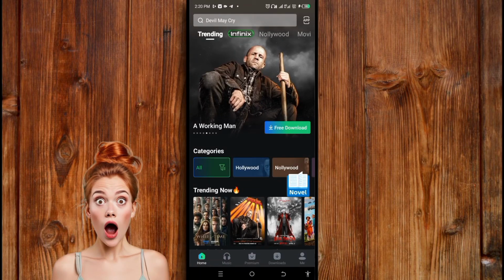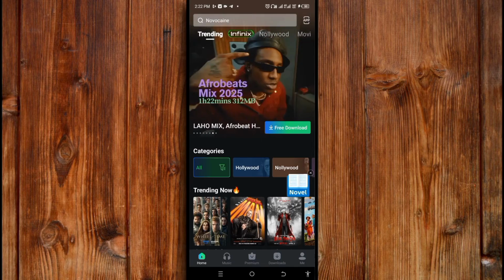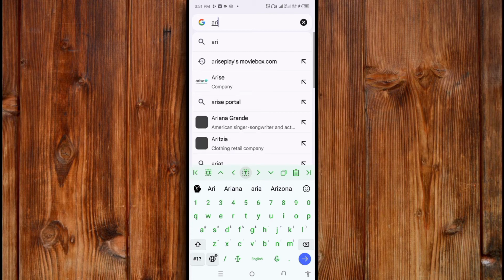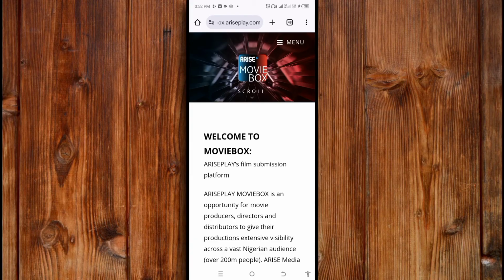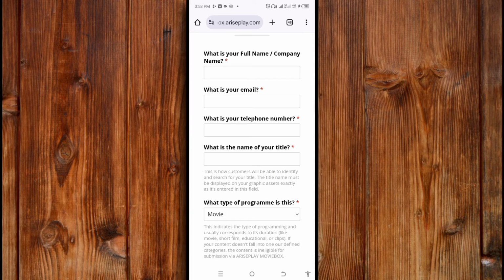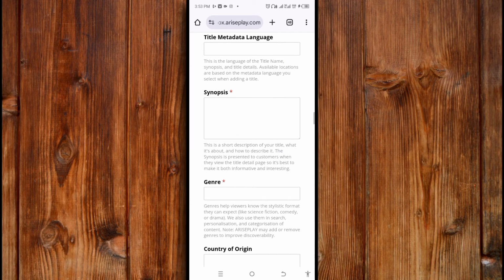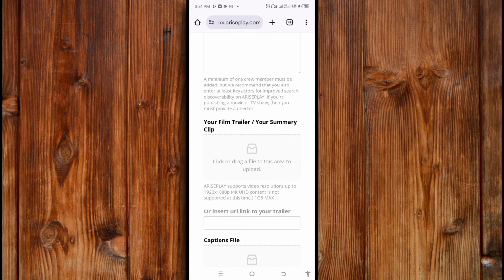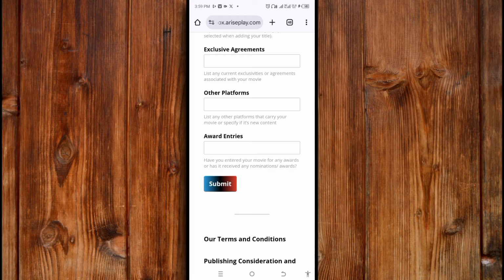How to upload movies on MovieBox 2026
"Welcome to our step-by-step guide on how to upload movies on MovieBox! In this tutorial, we will walk you through the process of adding your favorite films to MovieBox so you can enjoy them anytime, anywhere. Whether you're a movie enthusiast or looking to share your own creations, this video will cover everything you need to know.

before you start asking how learn how to do it by watching this video to the very end, and see if it's going to work out for you